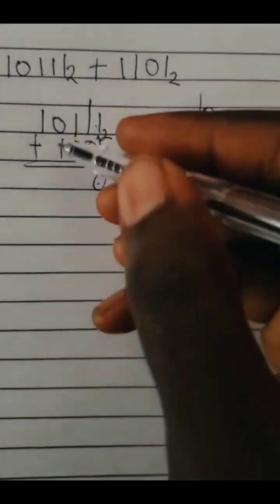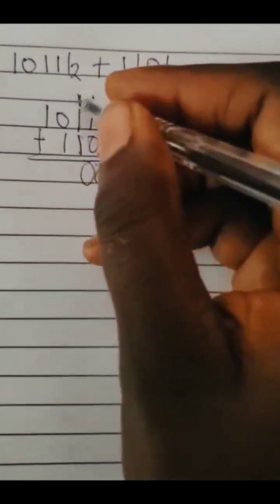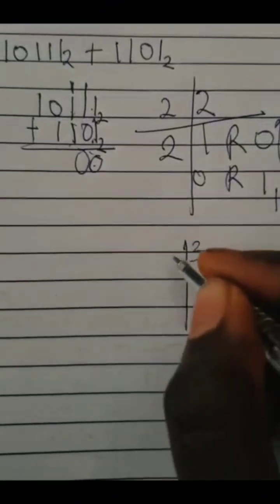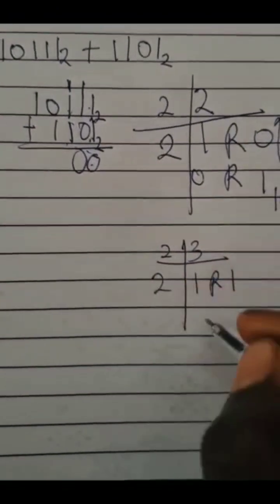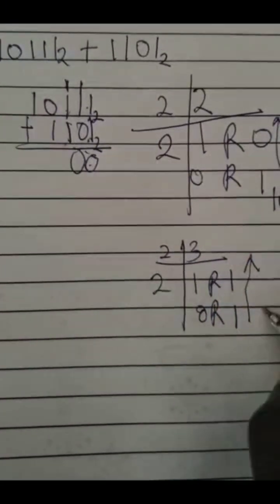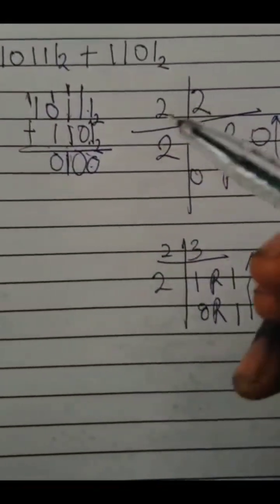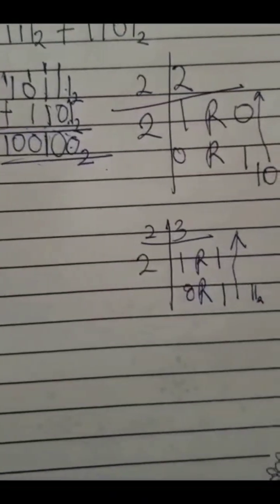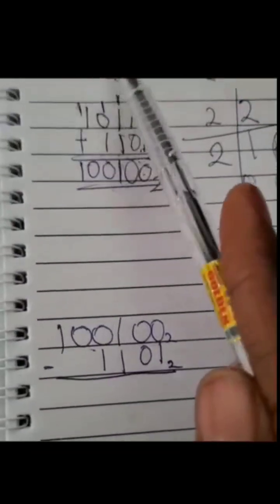Today's Quiz! Easy steps to the solution 👇